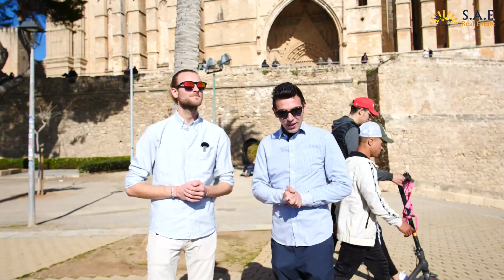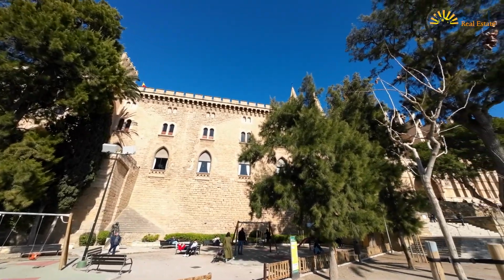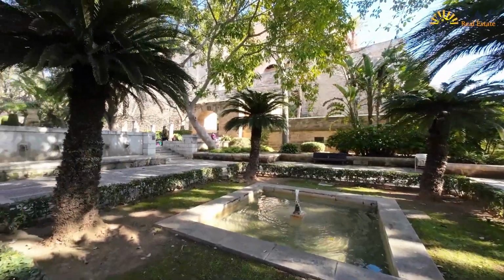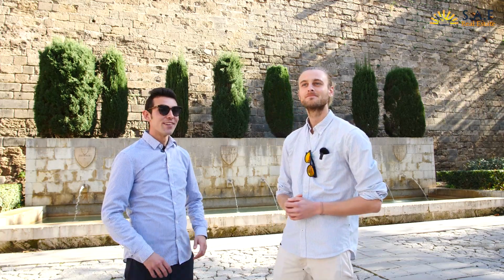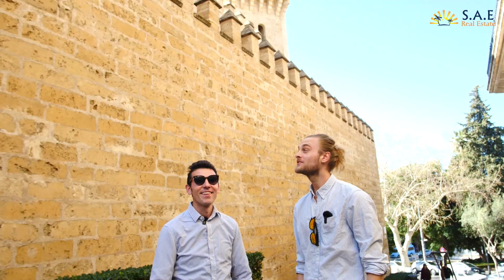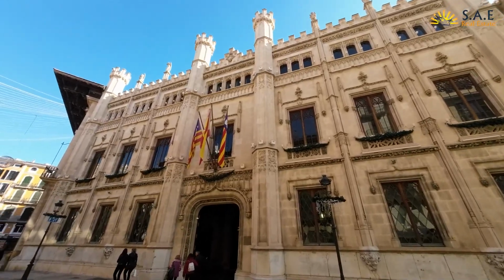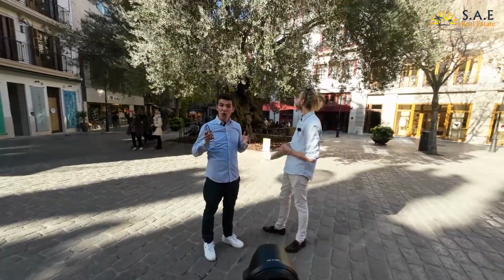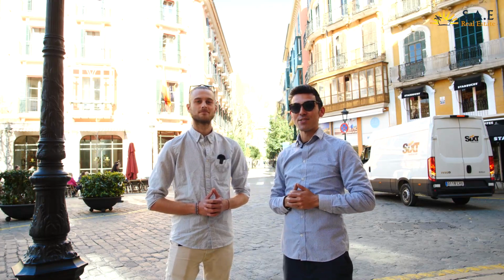MALLORCA LIFESTYLE-PALMAS ROYAL ROUTE!?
S.A.E Real Estate Mallorca presents today the second S.A.E Real Estate Mallorca Lifestyle Vlog in english language, in which we would like to show you interesting places on the island to help you find your way around the island and to bring you final added value.

Today with the royal route in Palma de Mallorca.